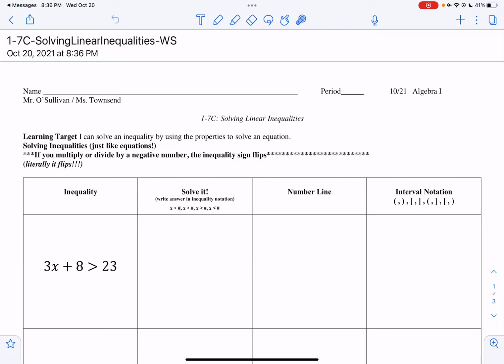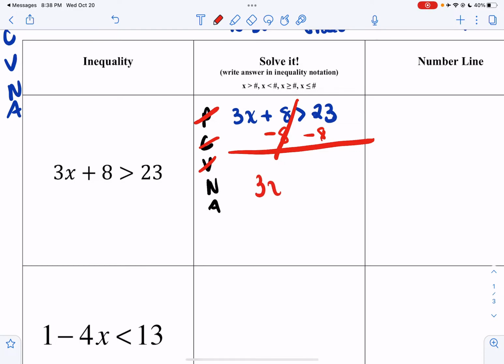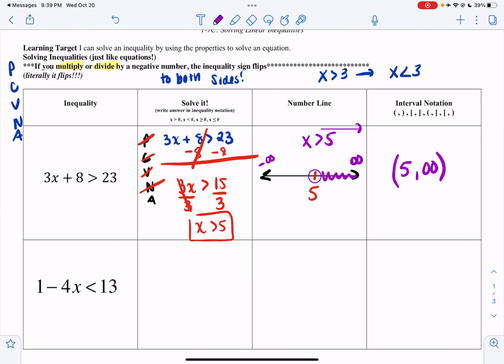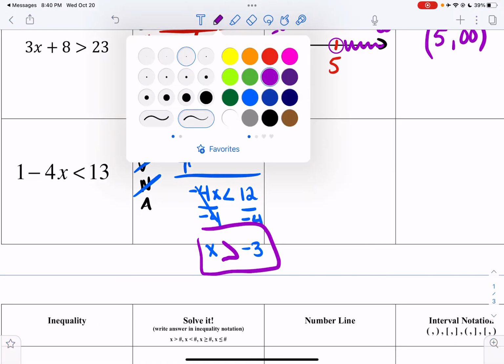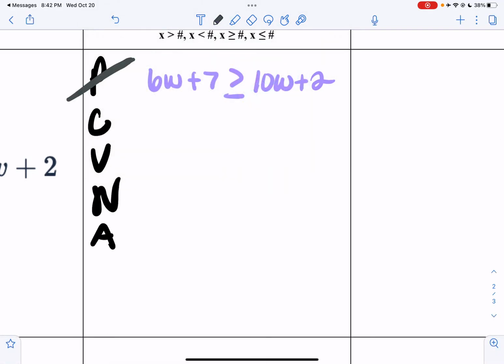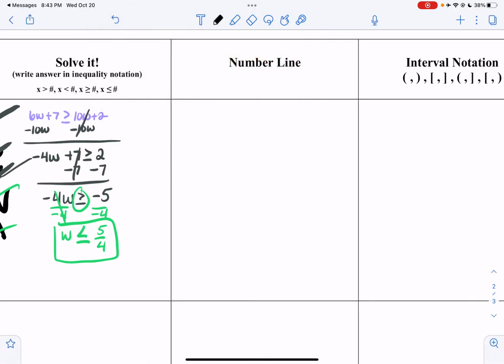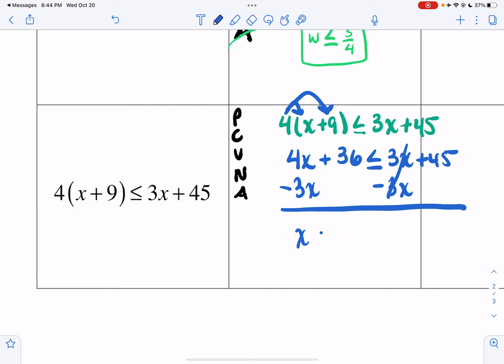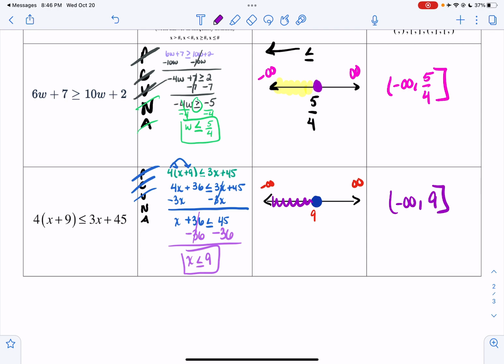1-7C: Solving Linear Inequalities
Video lesson for solving linear inequalities (be careful with negatives!)